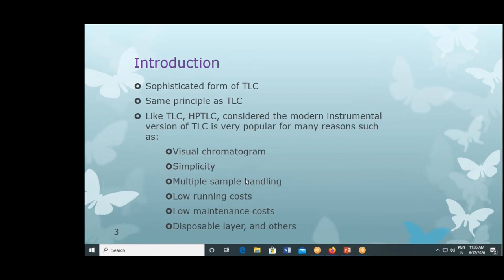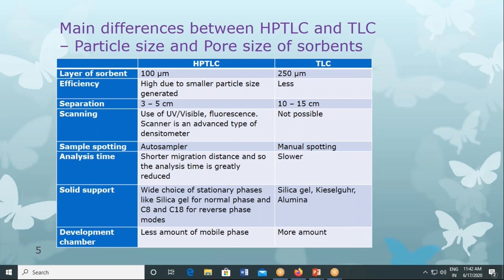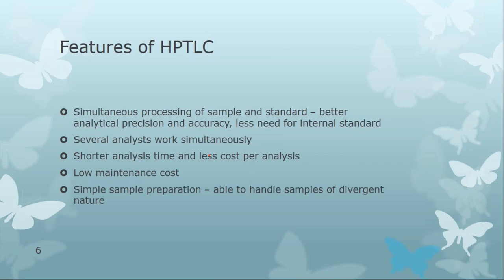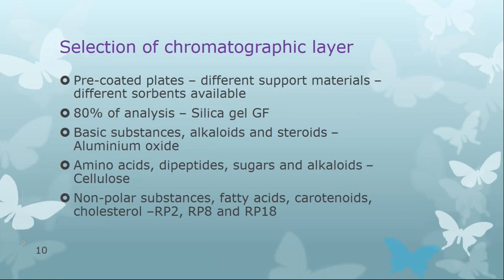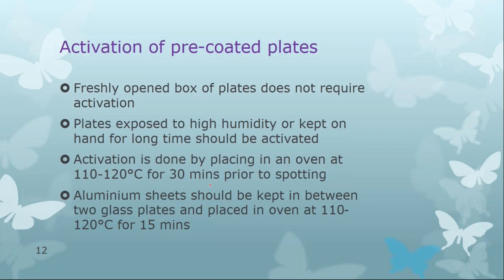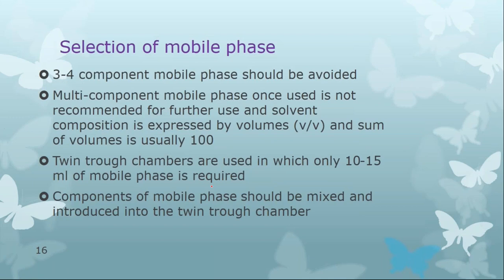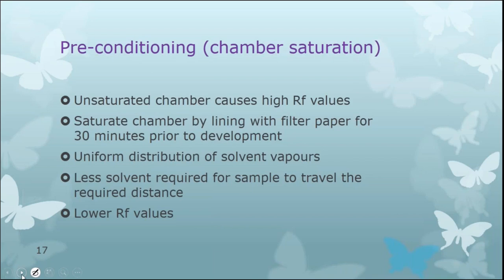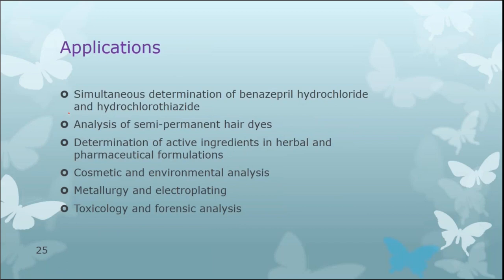video 2020 10 14 13 13 27